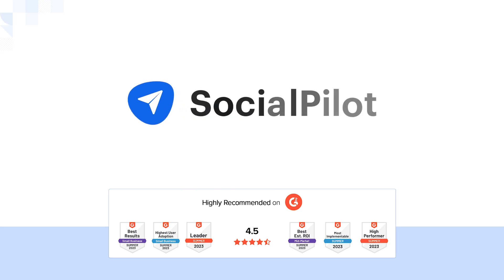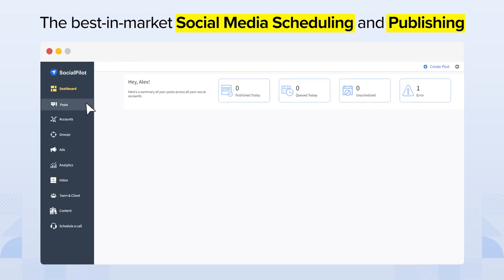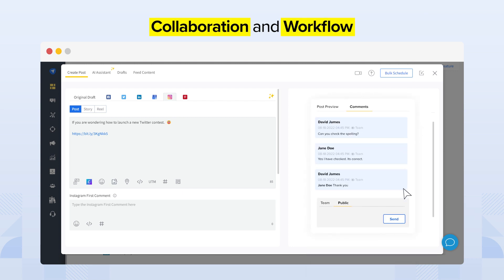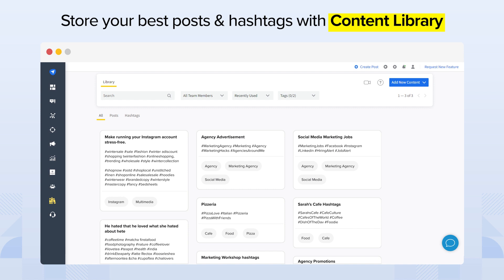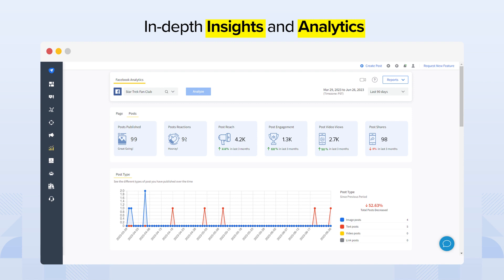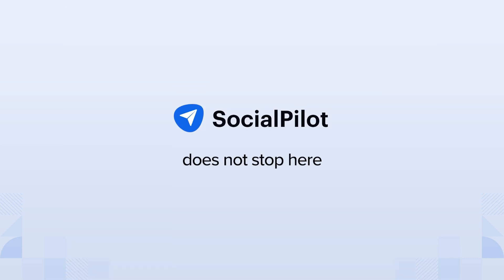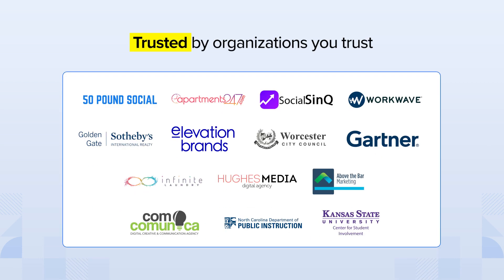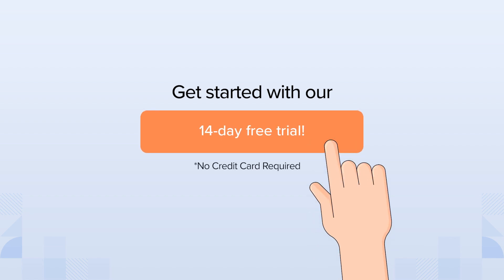SocialPilot Walkthrough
A quick walkthrough the SocialPilot dashboard on how easy it is to manage your social and schedule posts effortlessly.

Sign-up for a free 14-day trial and see it for yourself